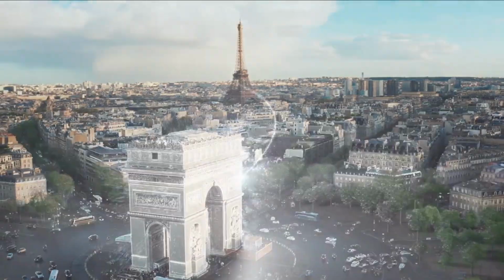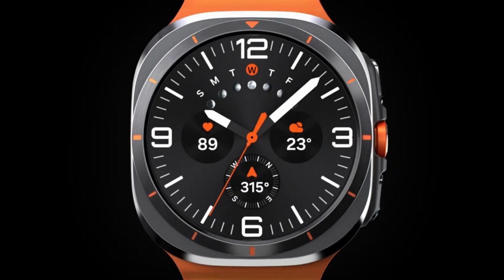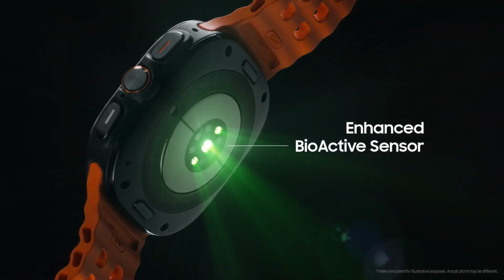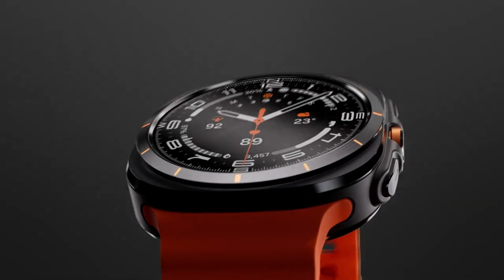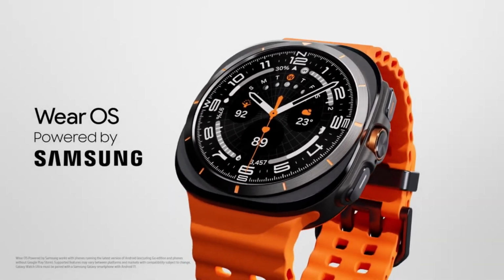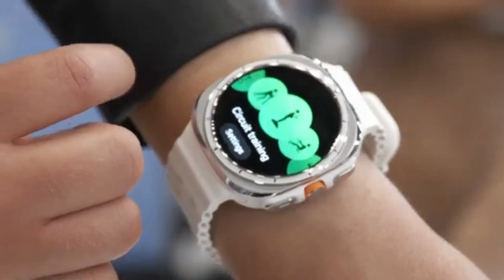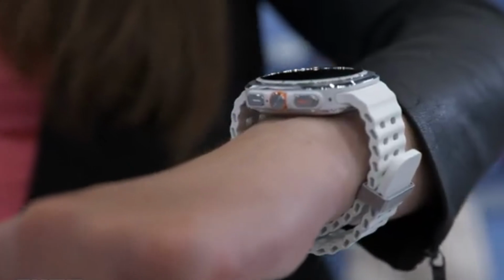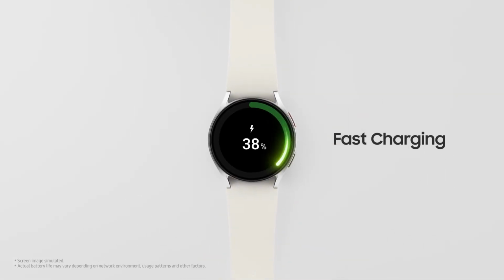Samsung Galaxy Watch Ultra - Major Feature Missing, A Setback for Users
Samsung's new Galaxy Watch7 and Watch Ultra lack the Wireless PowerShare feature due to a new BioActive sensor array that increases the distance between the charging coil and the wireless charger. This design change improves health data accuracy but makes traditional wireless charging slower and hotter. Samsung recommends using the included charger for best results. Share your thoughts on the Galaxy Watch Ultra in the comments below!